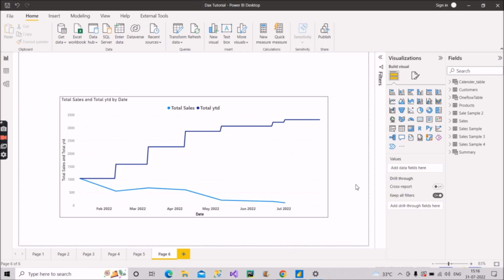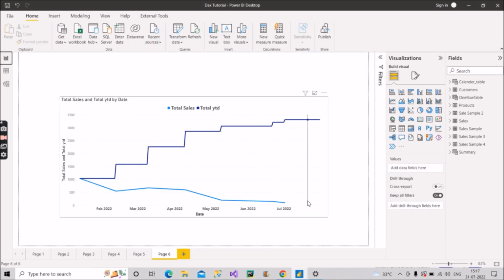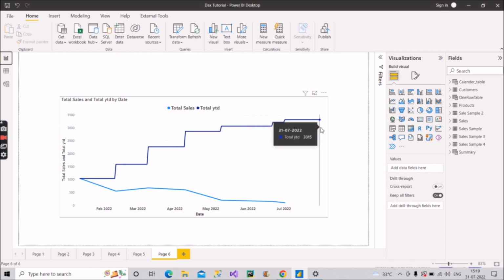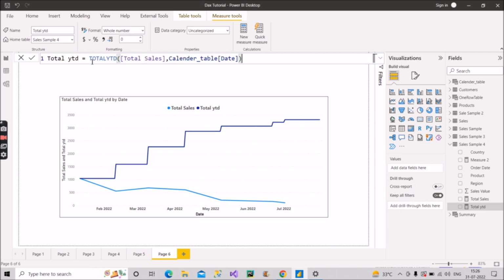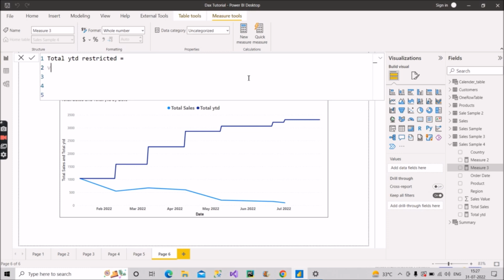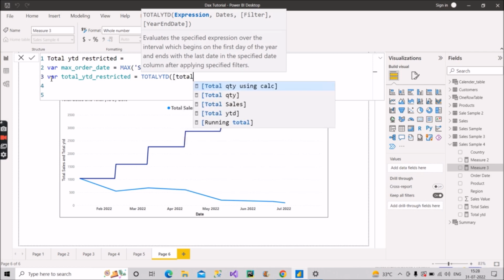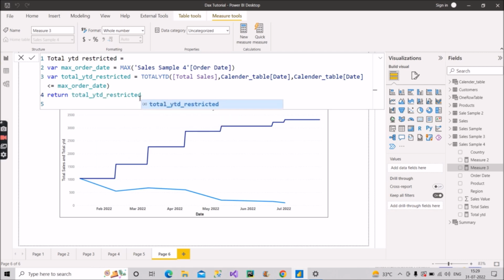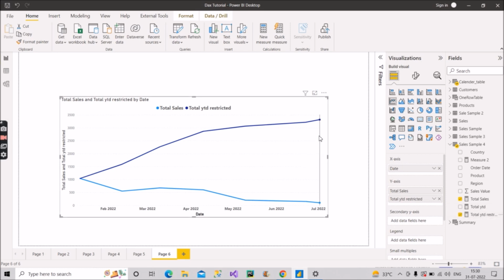Must Watch: Scenario based question on TOTALYTD() | Power BI Interview